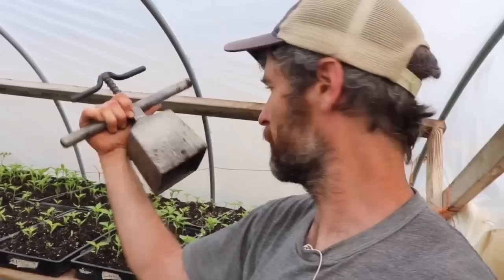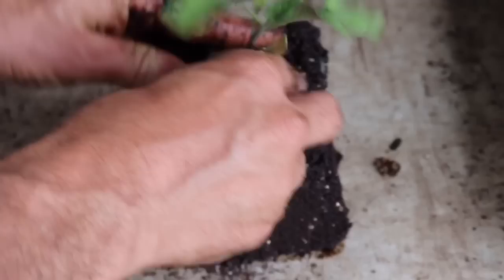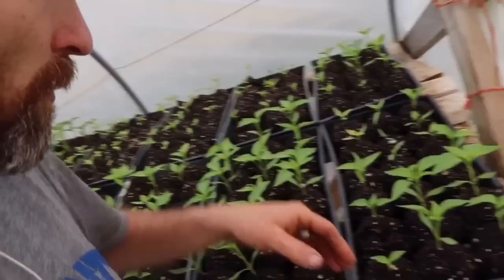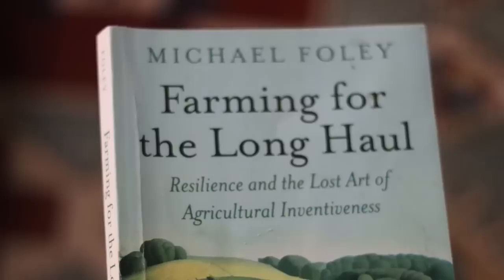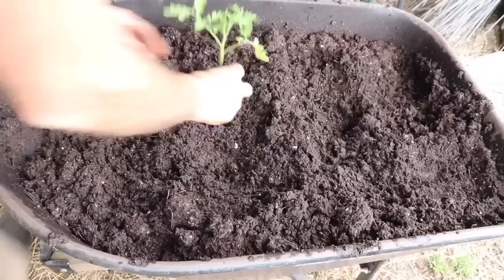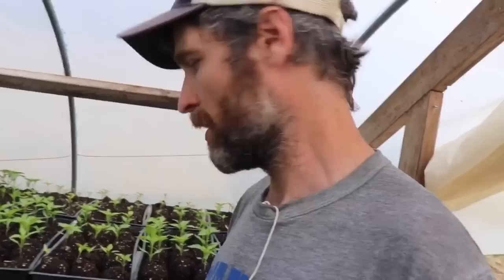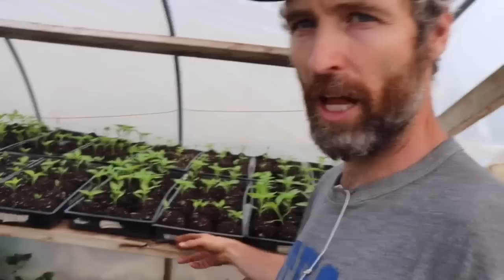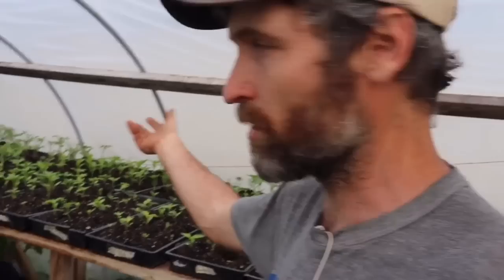Soil Blocks Without A Soil Block Maker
Potting up tomatoes and peppers this week I thought we would share a new technique we have in the works that we hope will save us some labor, some plastic, and teach us a skill we can use in the future.

Otherwise, sup y’all!? Is this a dumb video? Do people already do this sort of handblocking? Probably yes to both. I fear I will have to deal with comments like ‘oh this has been done for ages, unsubscribe” over and over. The more followers you get the more the quality of the comments goes down. It’s strangely relative. There’s got to be a mathematic formula for it. For every one thousand followers, you get one fresh new troll. For every 1000 views a video gets, you earn two comments from people who have never watched your videos or even the video they are commenting on. Also a couple thumbs down, which has to be the laziest of all criticisms. I do however appreciate the thumbs down in person. If I was talking to someone and they didnt like what Is as saying and gave me thumbs down? MADD respect to them. Anyway, click all the links!

***WANNA DO VIDEOS? HERE’S WHAT I USE***
Drone shots

Drone shots